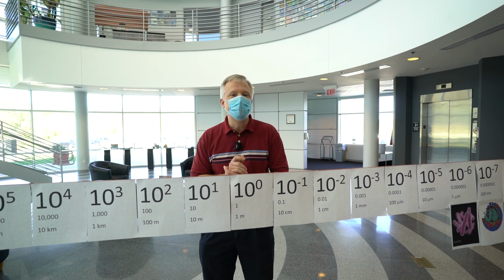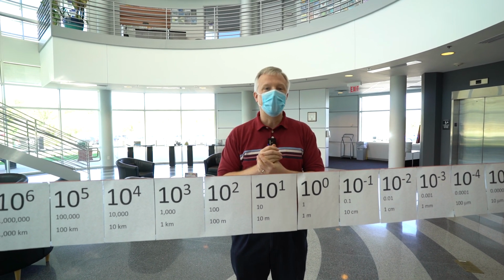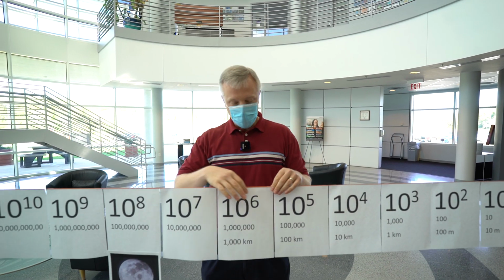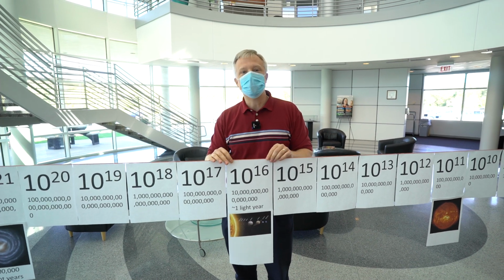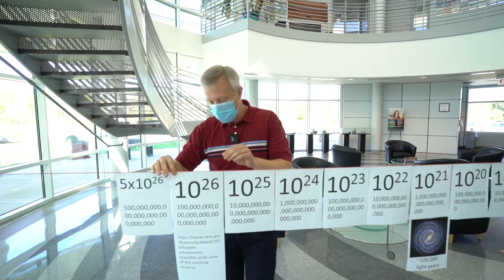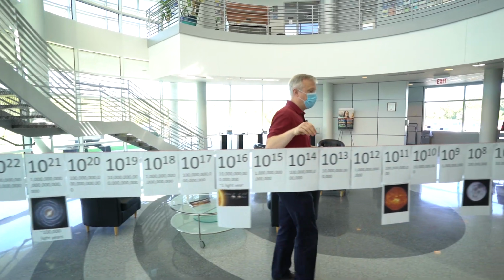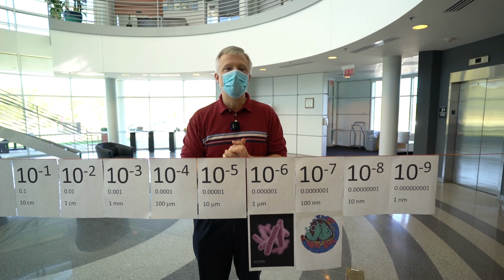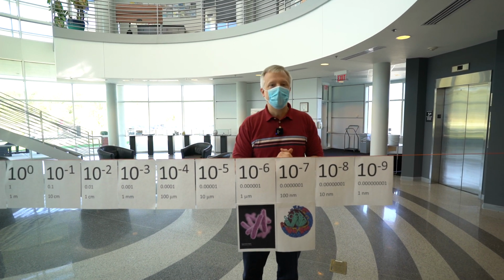CNM Clean Room Tour